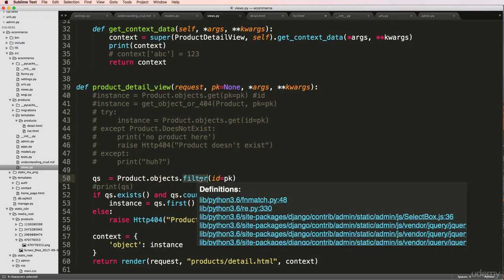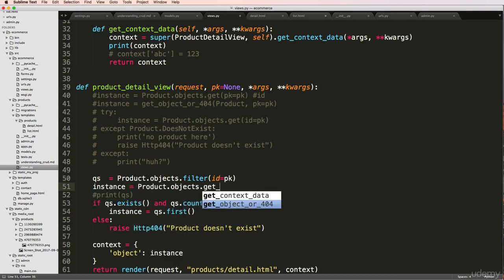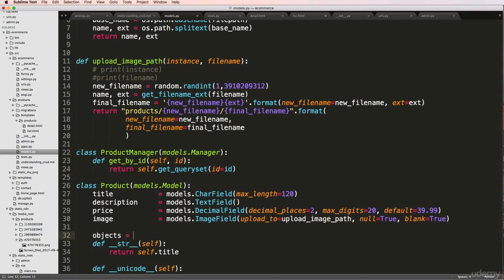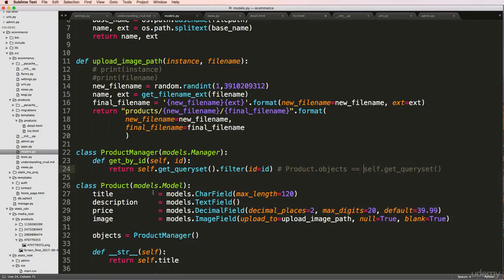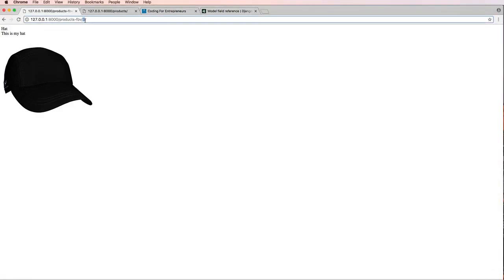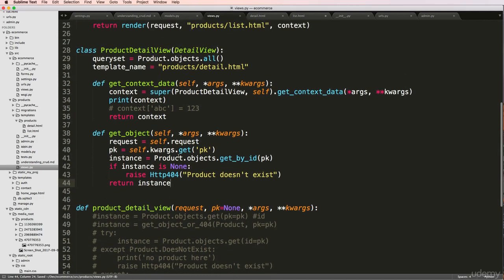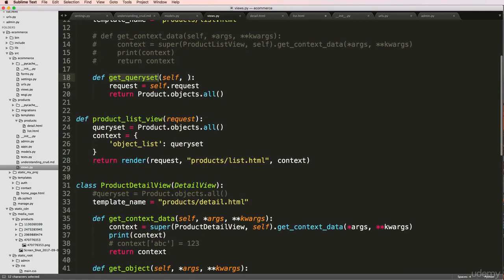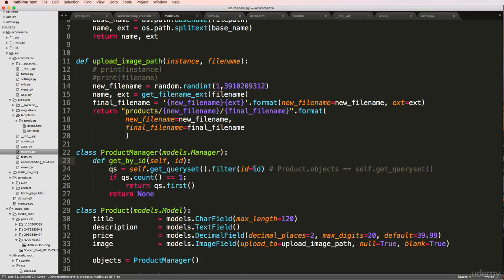028 Custom Model Managers